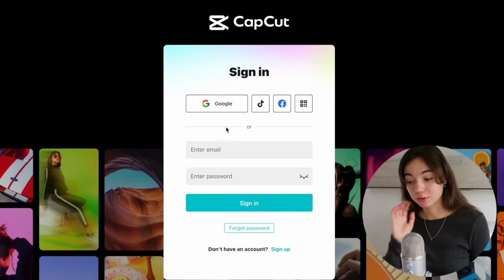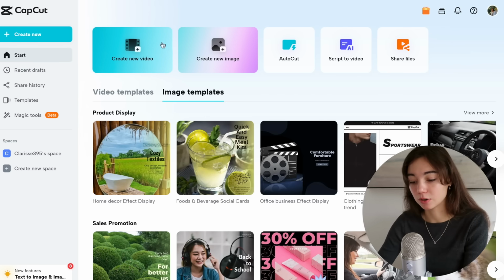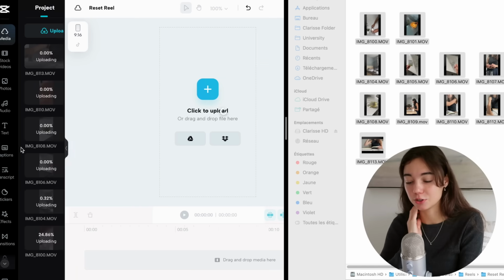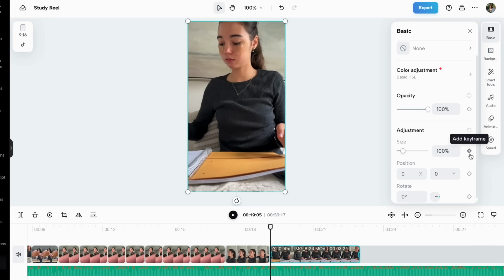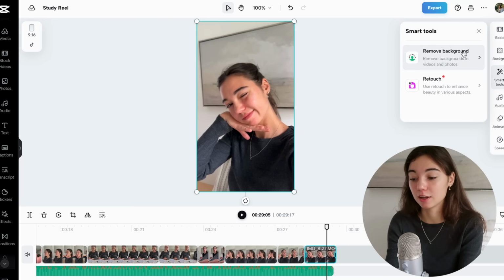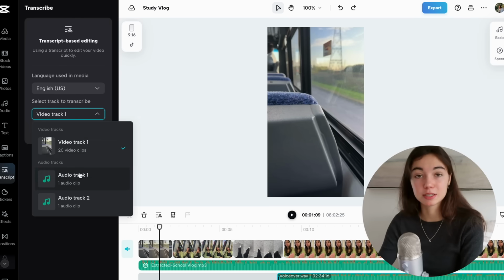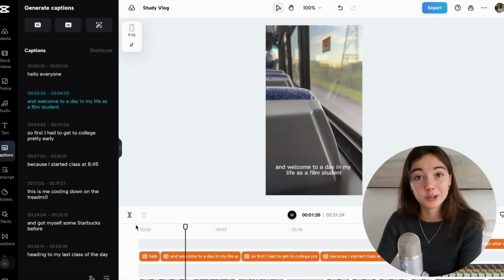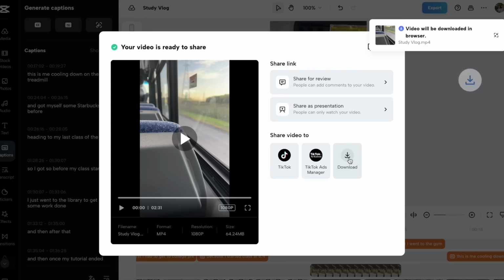productive days in my life as a student & content creator (feat. CapCut Online)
Hi everyone!  Today’s vlog is a few productive days in my life as I do some uni work, bring you to class and show you how I’ve been editing my Reels. I hope this gives you some productive inspo!
Talk soon,
- Clarisse

MUSIC

Link : youtu.be/fROFG75yMRU

Link : youtu.be/5eSSSspxGUo

ABOUT ME

What grade are you in - What do you study? /I’m currently in college studying in a program that focuses on cinema and communications.

Where are you from - What language are you speaking? / Quebec, Canada (near Montreal), which explains why you might sometimes hear me speak French in my videos

What software do you edit with? / Final Cut Pro x

What camera do you use?/ I record mostly on my Canon g7x mark ii or my iPhone 14 Pro
What do you use to stay organized and balanced? / I swear by Notion.